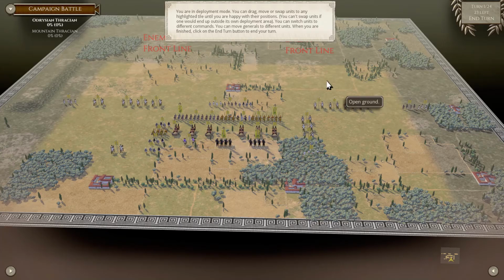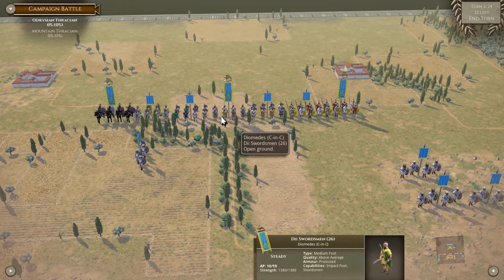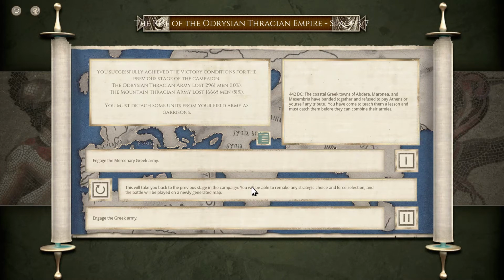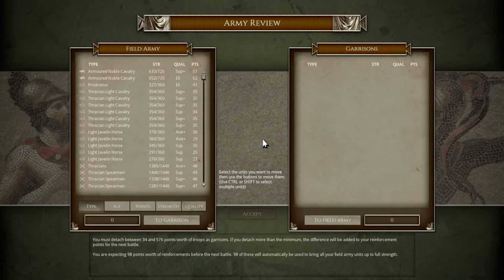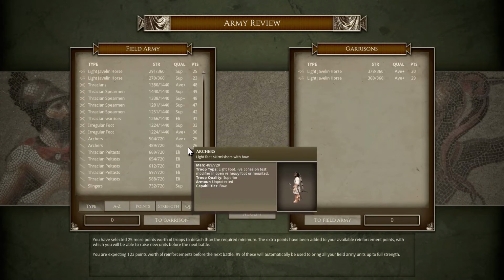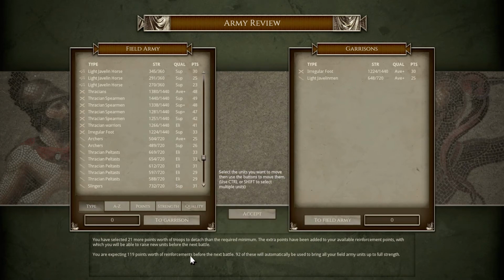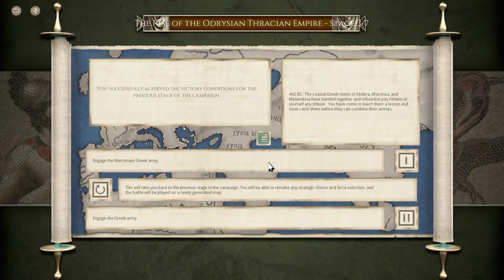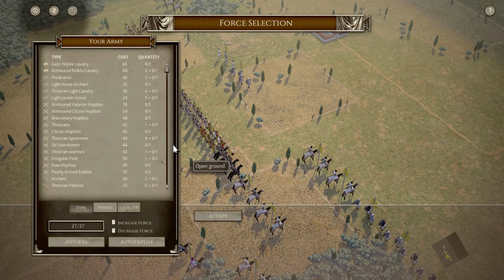Field of Glory Thracian Campaigns part 3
In part three we see the Mountain Thracians (ie the Bessi) ambush a column of Odrysians and try to take their baggage.